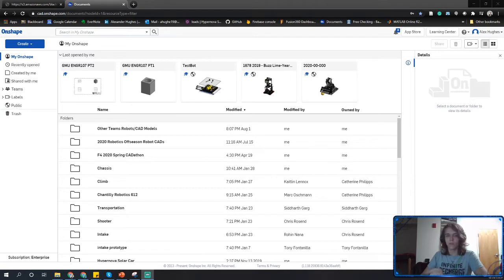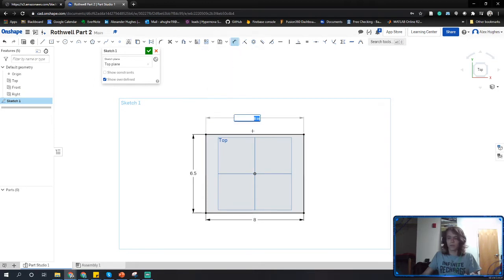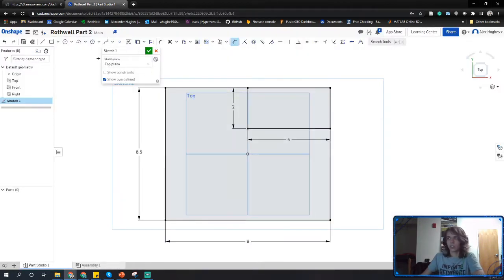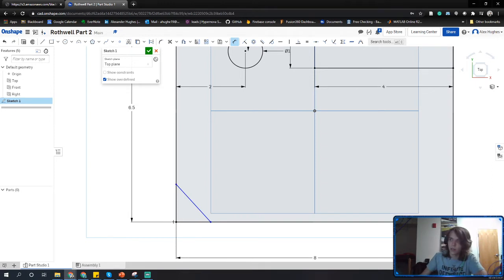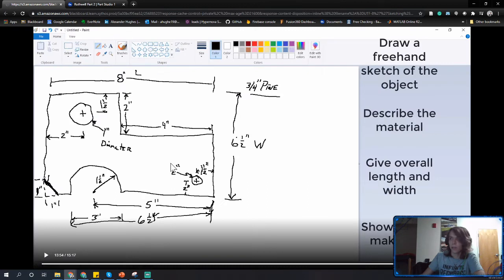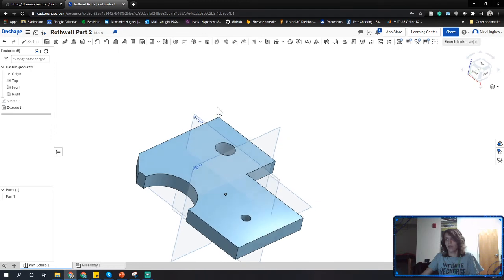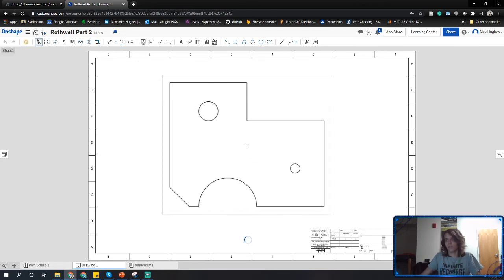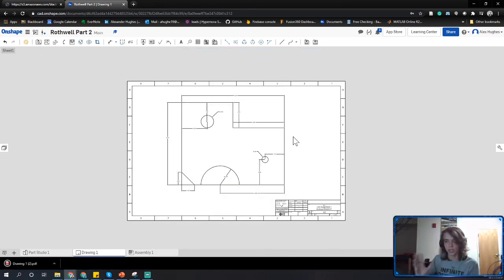GMU ENGR107 CAD Tutorial Ep. 5: Prof. Rothwell's CAD Assignment #1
Here is Professor Rothwells CAD Assignment #1 demonstrated through OnShape